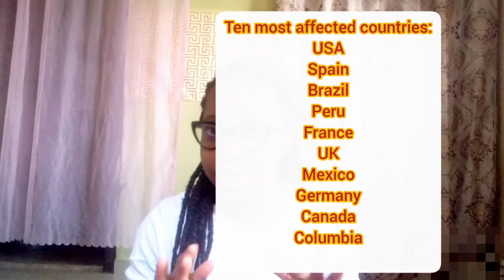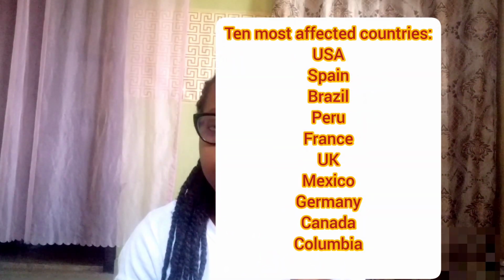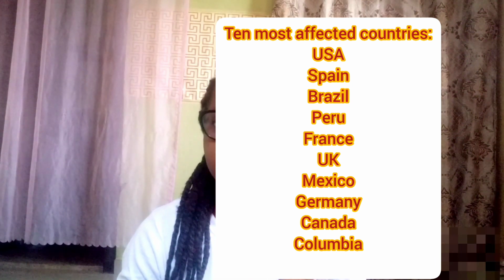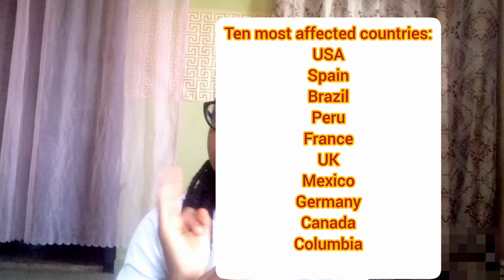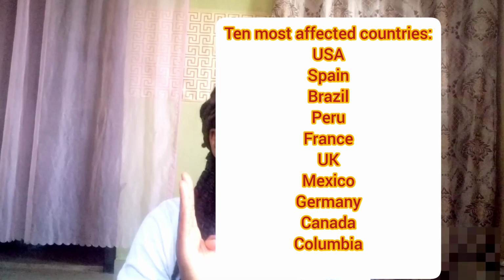Monkey Pox is a respecter of no man!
Pregnant women, Children and MSM are more at risk of contracting Monkey Pox!